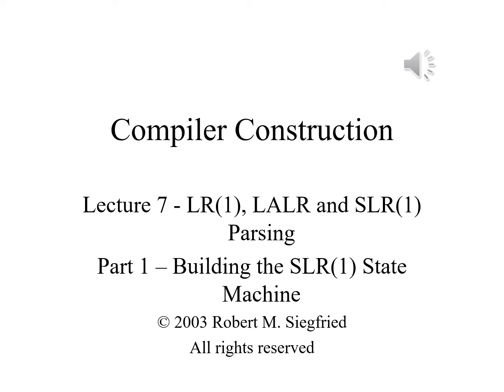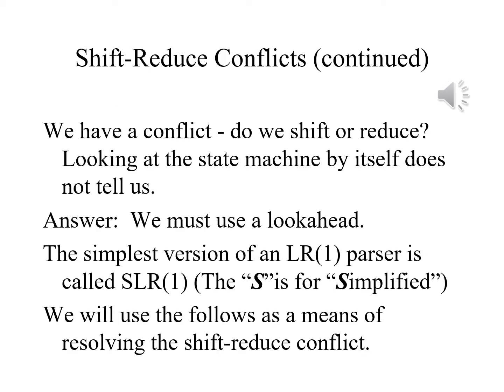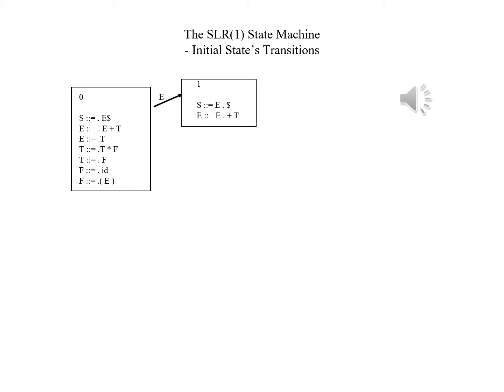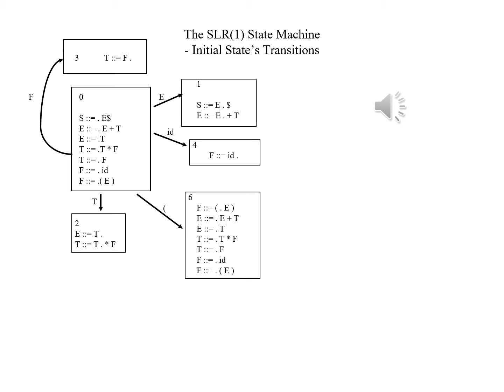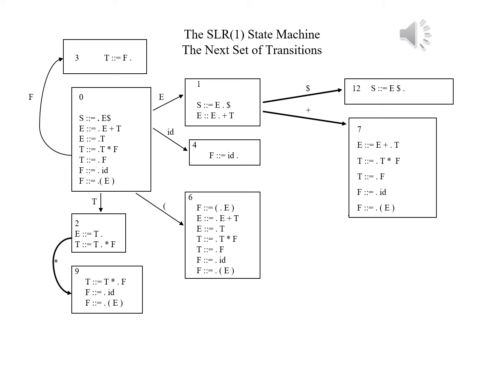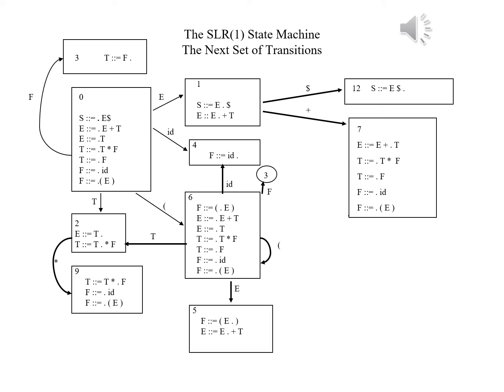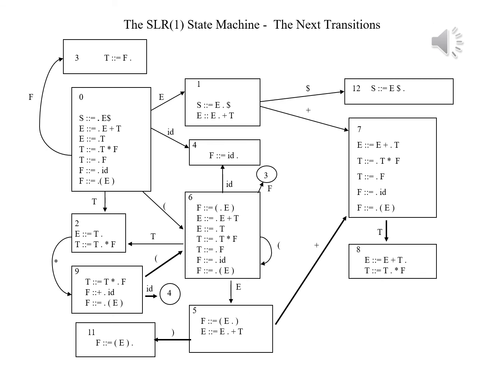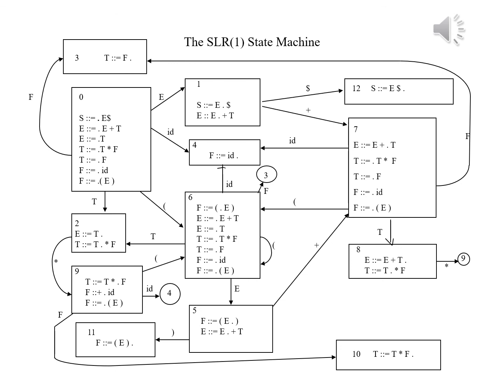Compiler construction Lecture 7 Part 1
Building the SLR(1) State Machine